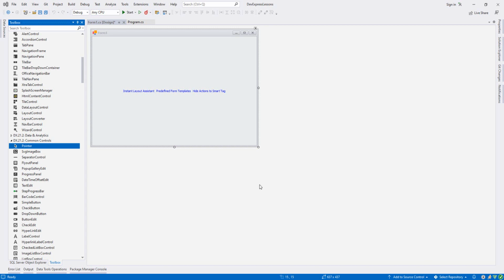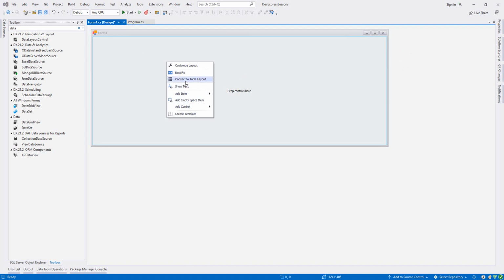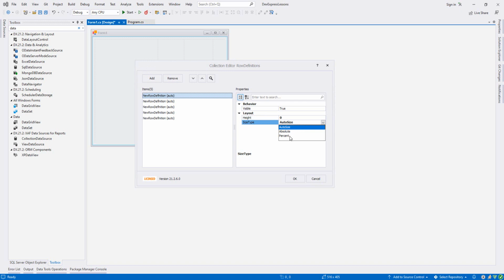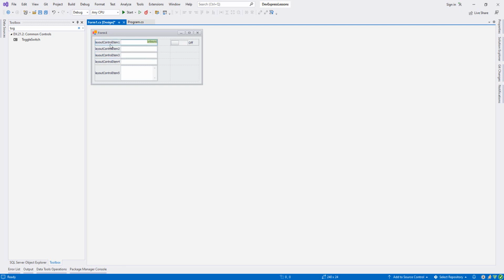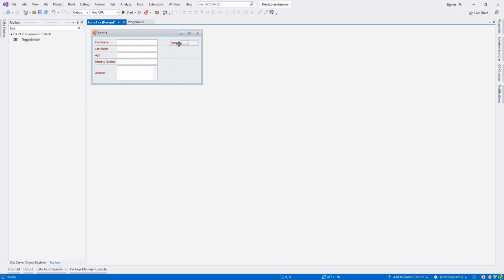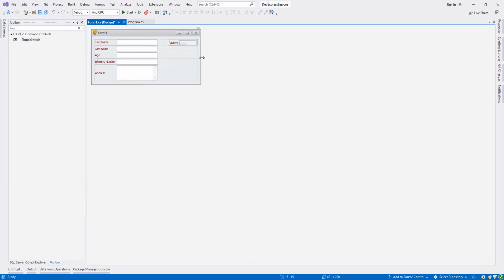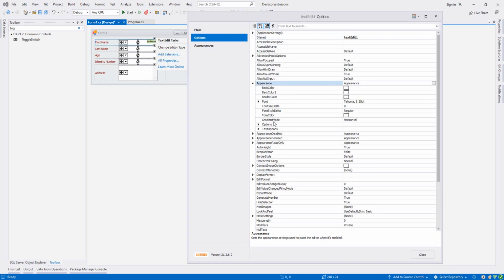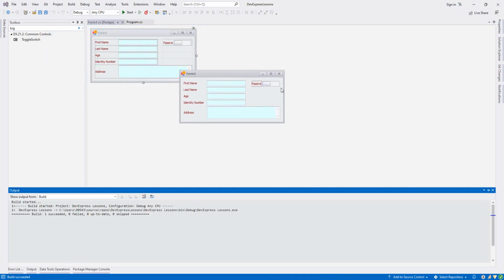22) DataLayoutControl in DevExpress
DataLayoutControl in DevExpress